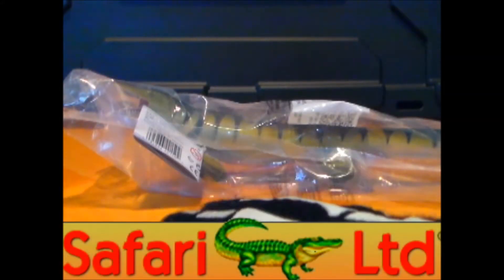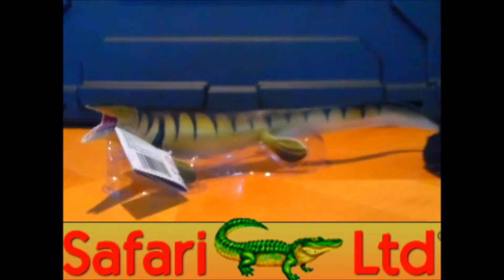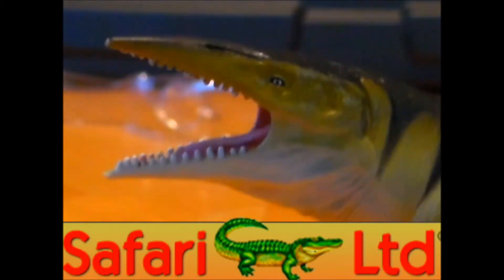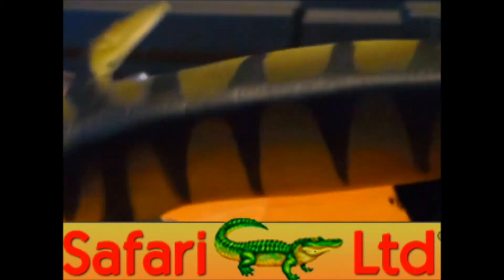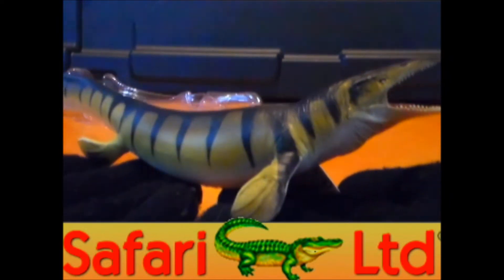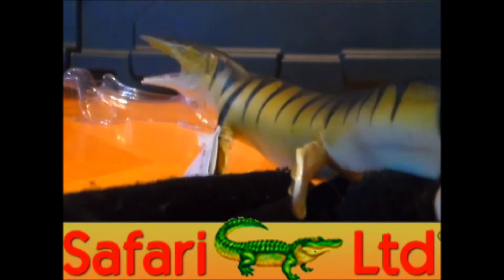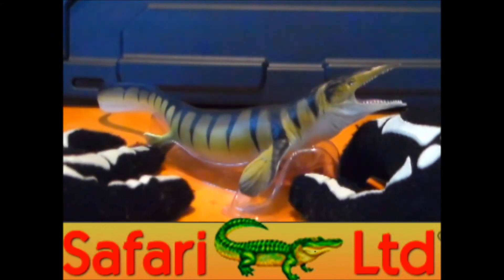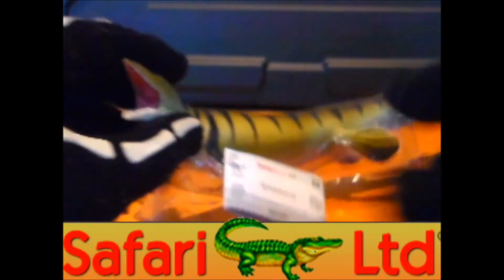Safari Ltd® 2008 - Tylosaurus Review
Along with plesiosaurs, sharks, fish, and other genera of mosasaurs, Tylosaurus was a dominant predator of the Western Interior Seaway during the Late Cretaceous & would grow to a massive size of 50 + feet in length!! Now that's a big sea reptile ! Join me as i review the Safari Ltd. Carnegie figure of this creature!